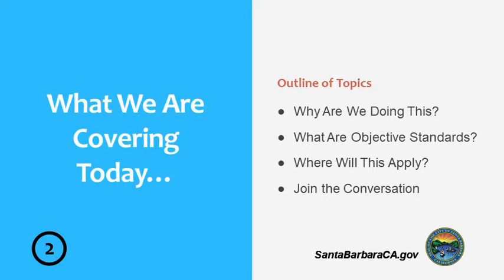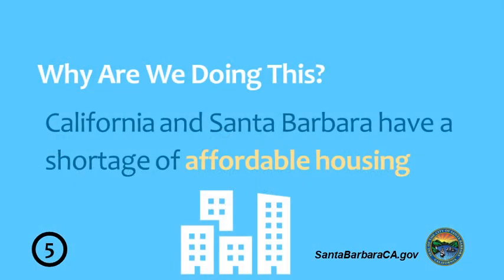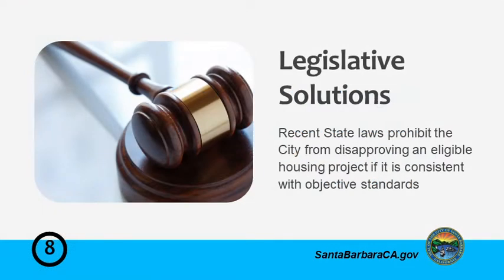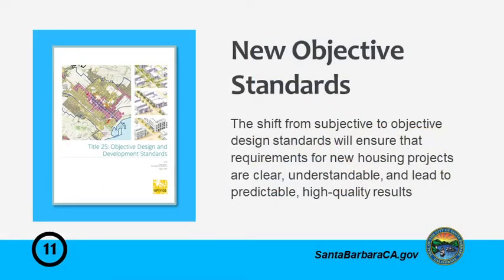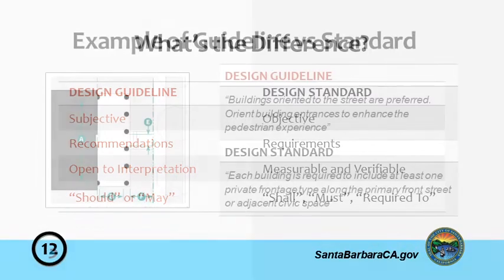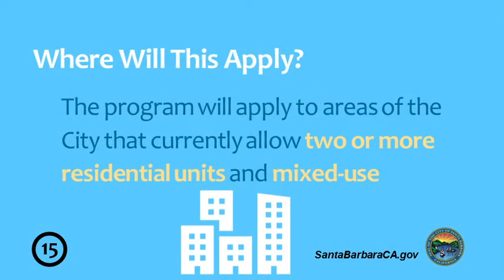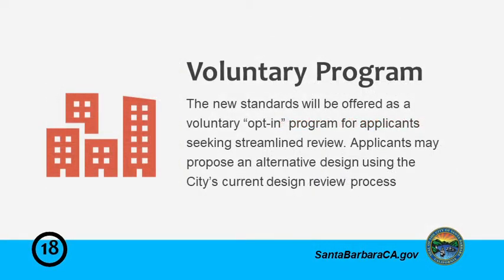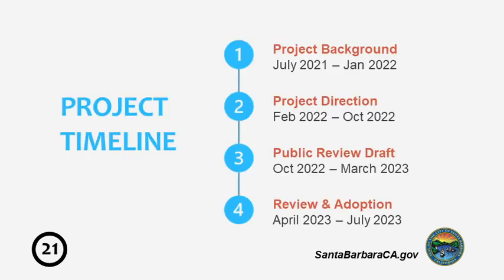Objective Design Standards